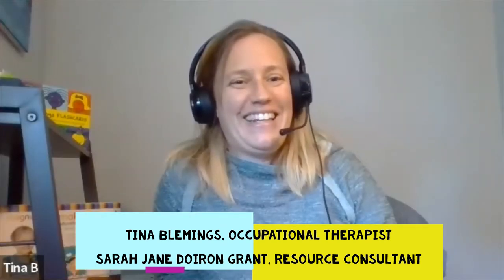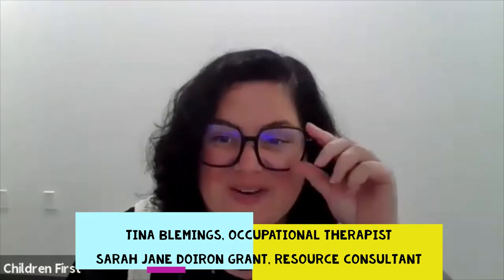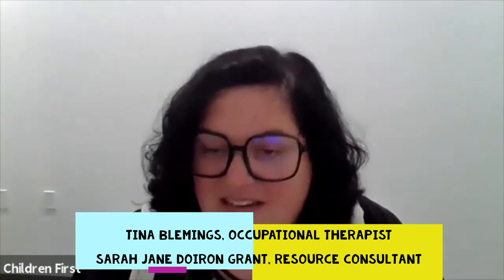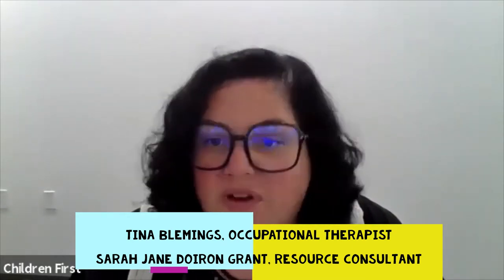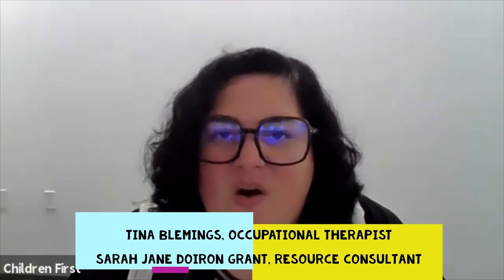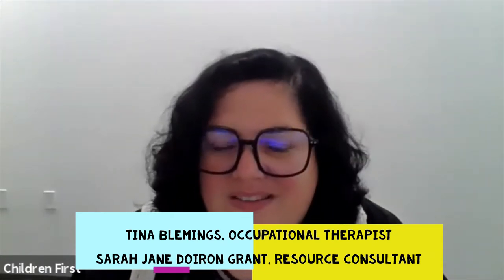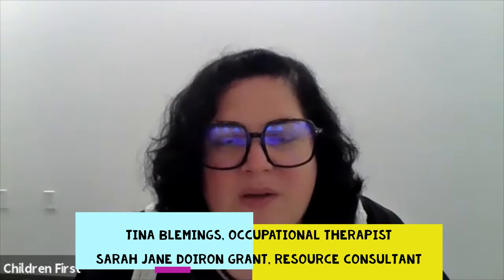Occupational Therapy - SELF HELP BACK TO SCHOOL Q&A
A Question and Answer session with Tina Blemings, Occupational Therapist with a special focus on self help skills for children starting school.